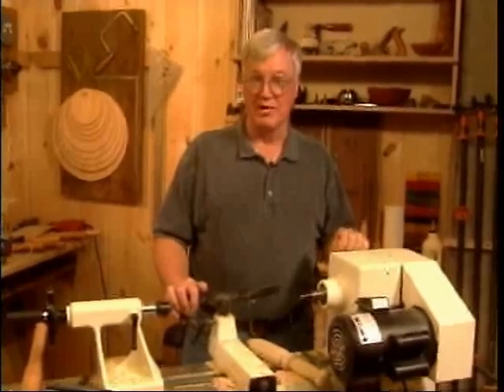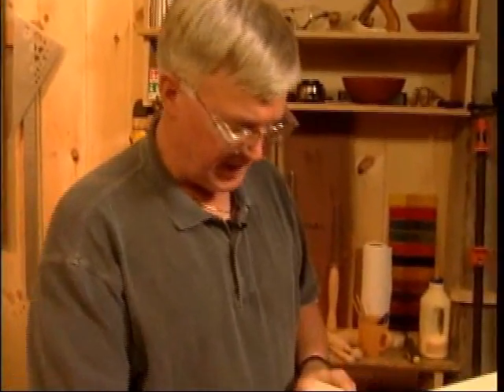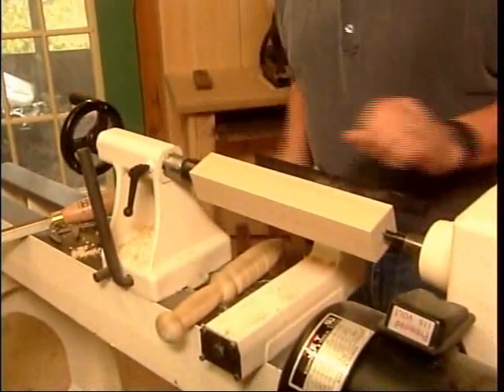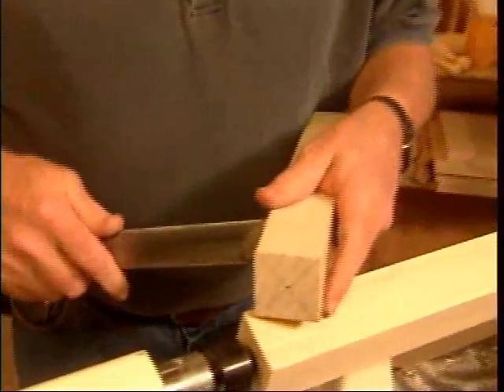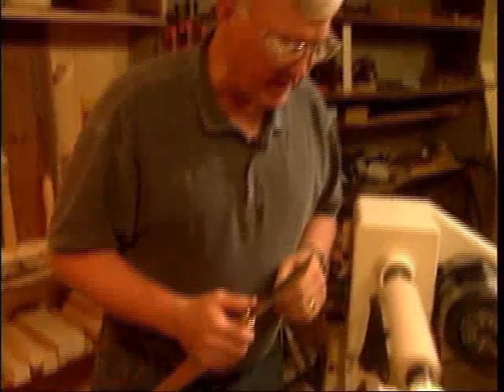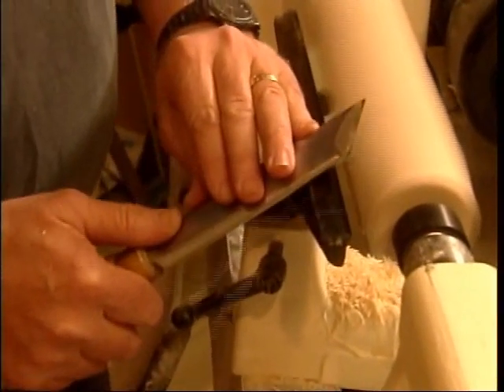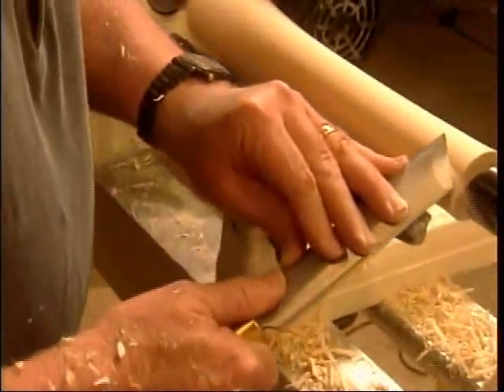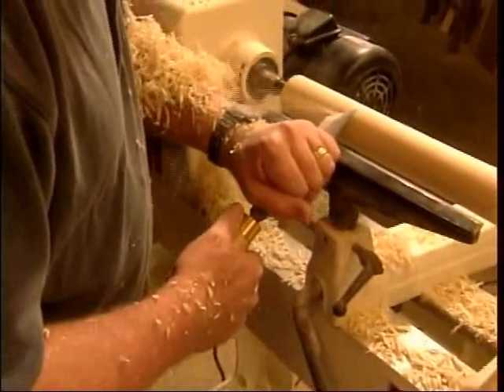JET Tools - Lathe Projects - Garden Dibble - Part 1 of 2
From the JET Shopclass Series of DVDs - Learn How To turn a garden dibble with your Lathe!